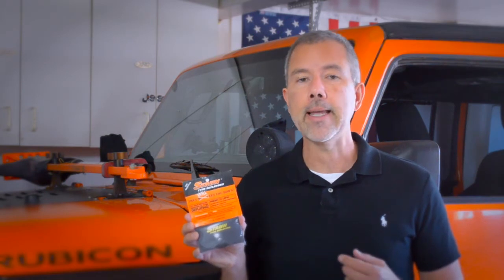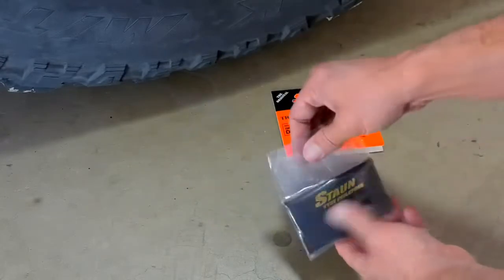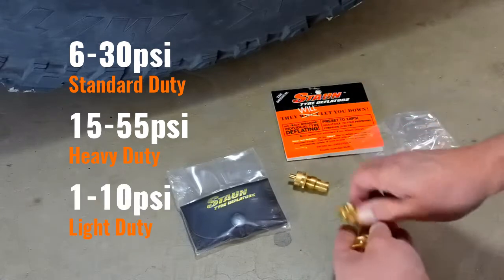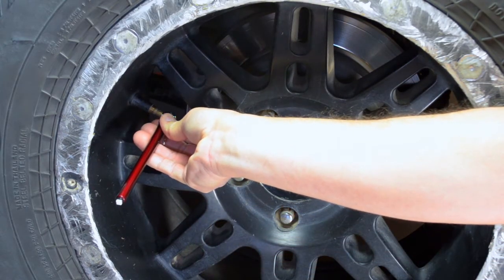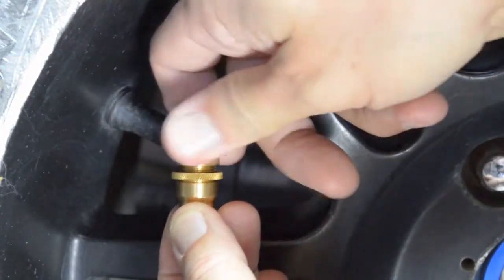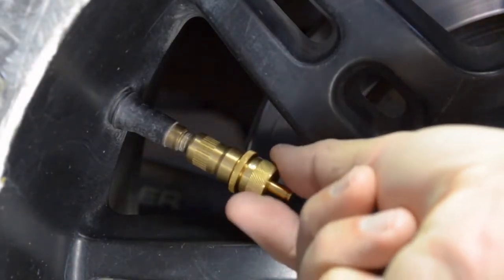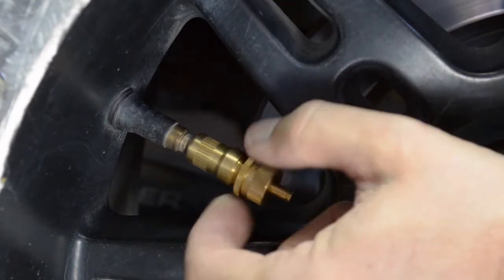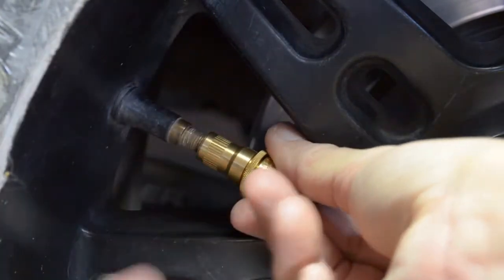Simple INSTRUCTIONS on how to adjust Staun Tyre Deflators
See how simple it is to adjust Staun Automatic Tyre Deflators to your desired PSI.

In Stores:
Desert Rat Offroad Centers (Arizona and vicinity) desertrat.com
The Truck Shop (Long Island, NY)
Platinum Auto Service (retail location Massachusetts) platinumautoservice.com